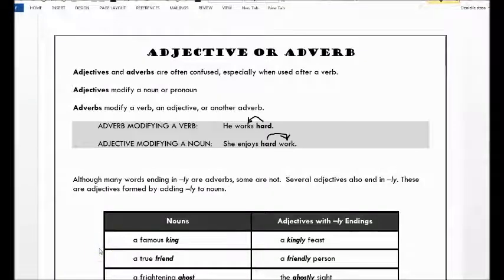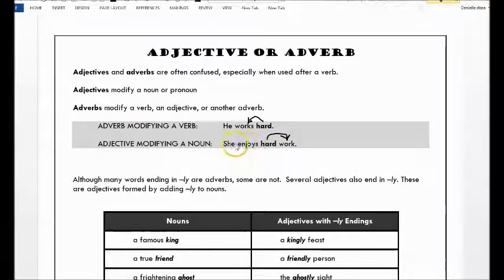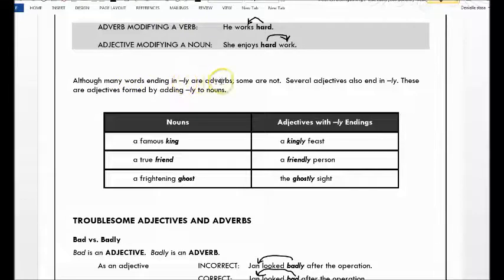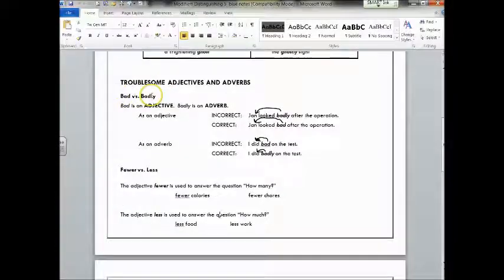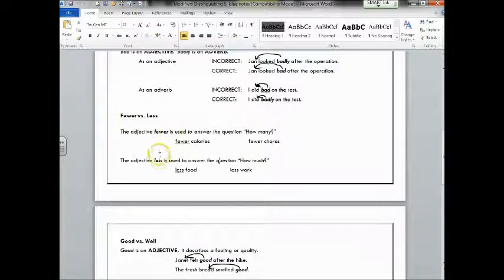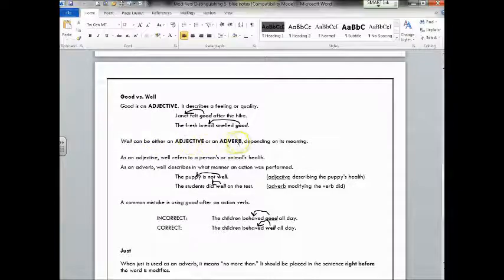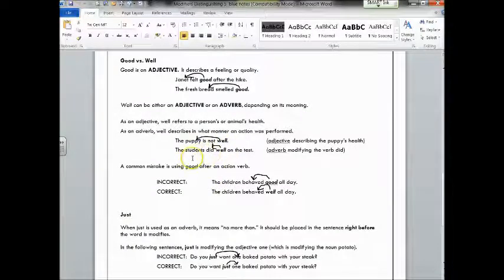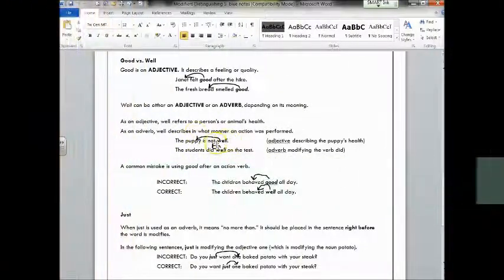Lecture Modifiers 6 Adjective or Adverb